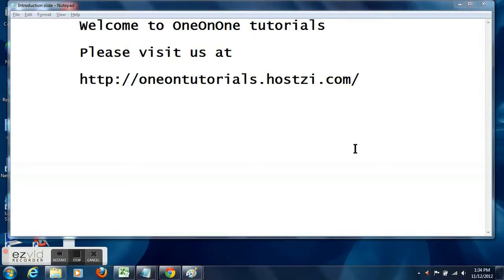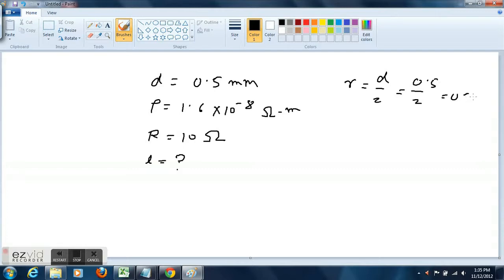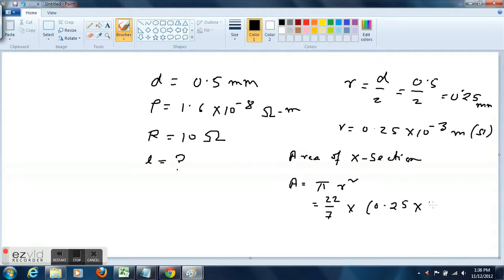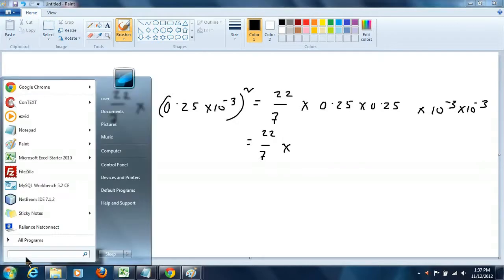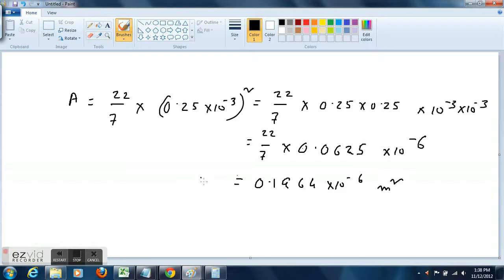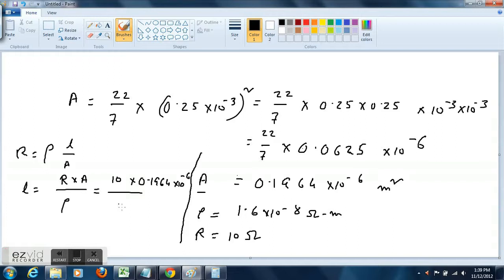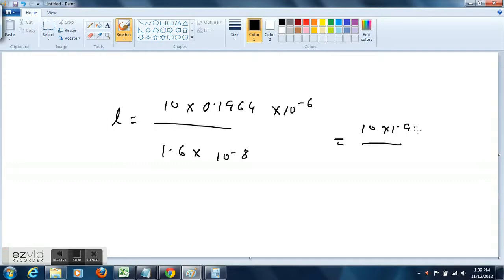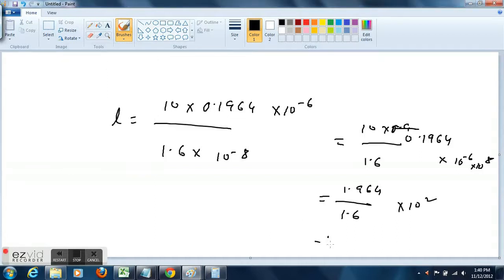Electricity - physics 10 - 53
resisitivity numerical problems